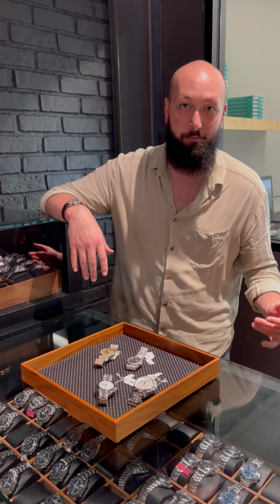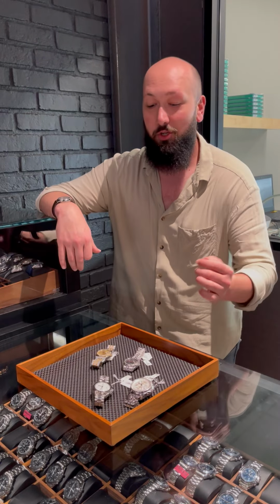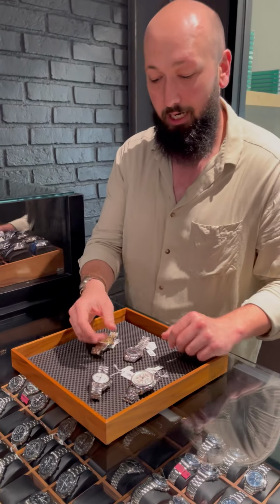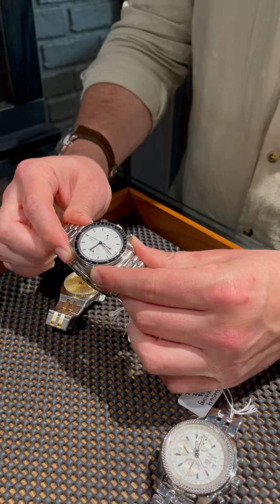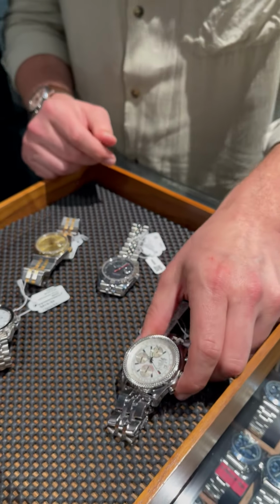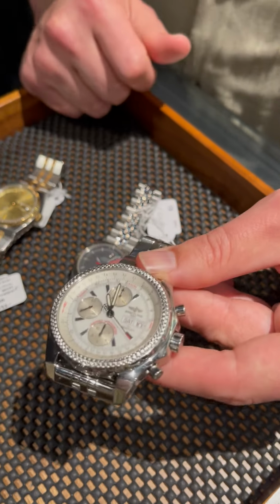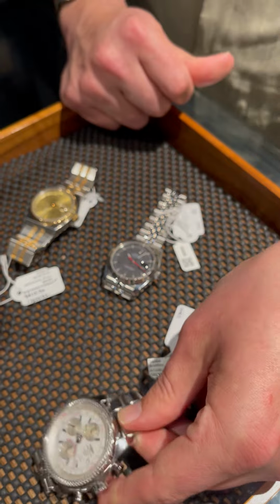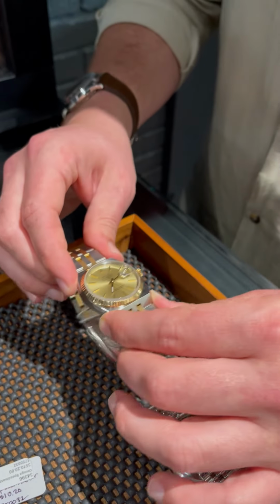Discontinued Models - Rolex, Breitling, Omega Review | SwissWatchExpo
Rolex, Omega and Breitling are three of the most popular brands we have. Purchasing these brands from the pre-owned market allows for the opportunity to discover these rare references or models that are no longer in production.

FULL DETAILS AND PRICING:
Rolex Datejust Turnograph Black Dial Steel Mens Watch 116264

Rolex Oysterquartz Datejust Steel Yellow Gold Mens Watch 17013

Breitling Bentley Motors GT Silver Dial Chronograph Mens Watch A13362